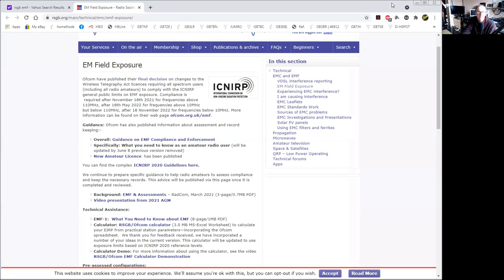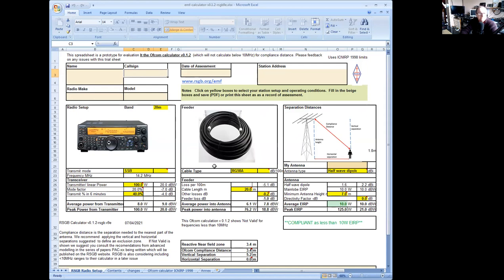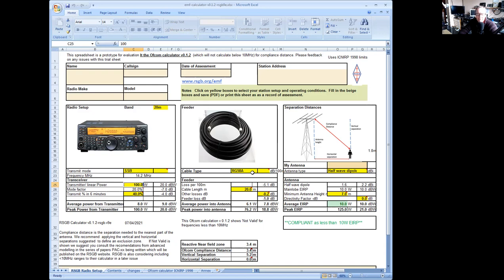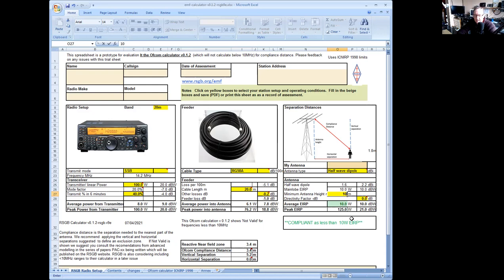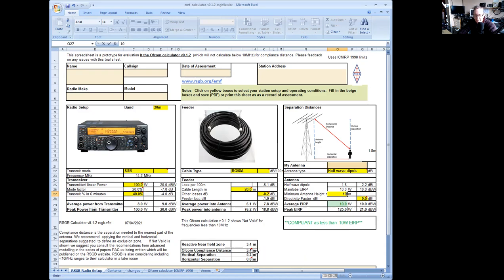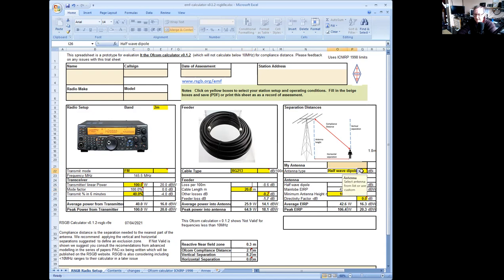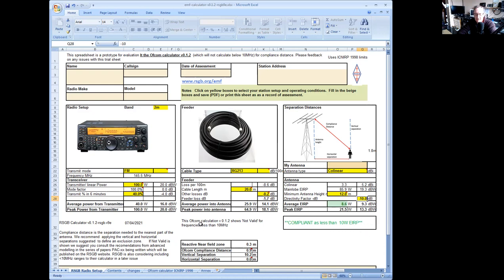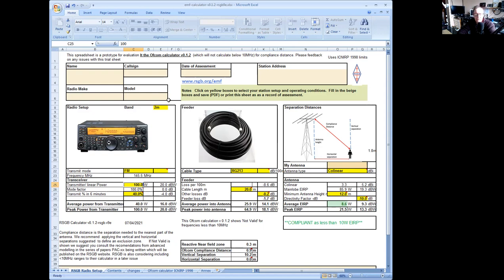How to fill in the EMF form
A quick video on how to fill in the Ofcom EMF form